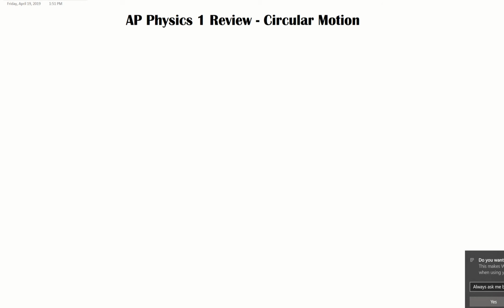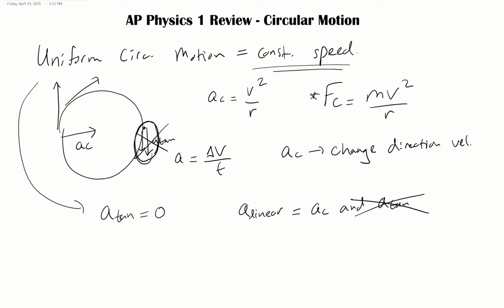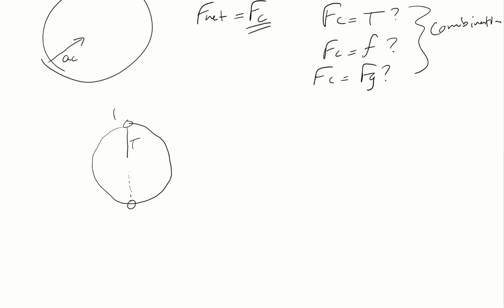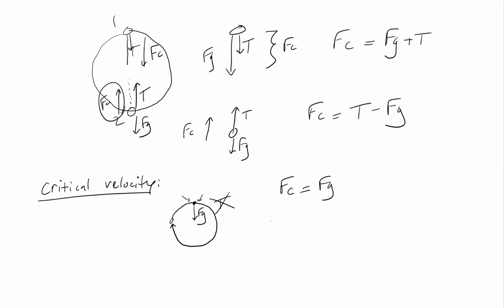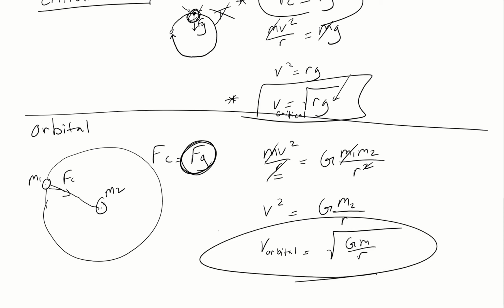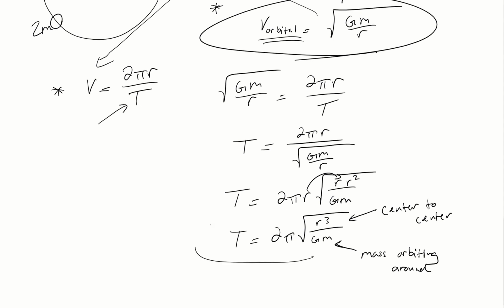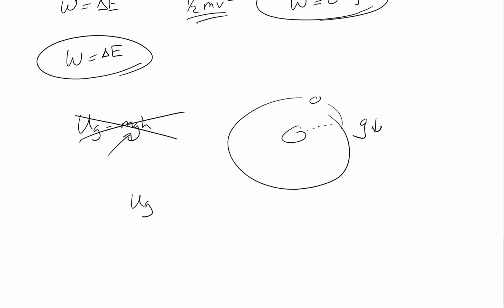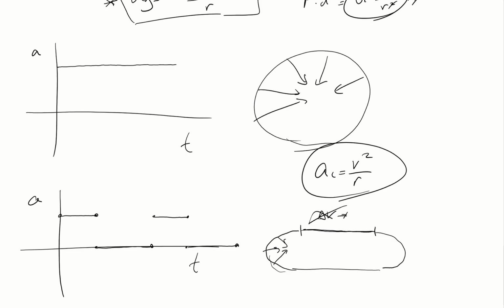AP Physics Review - Circular Motion and Orbits